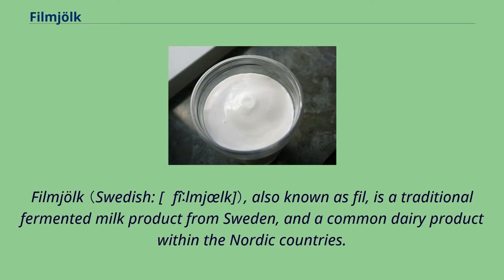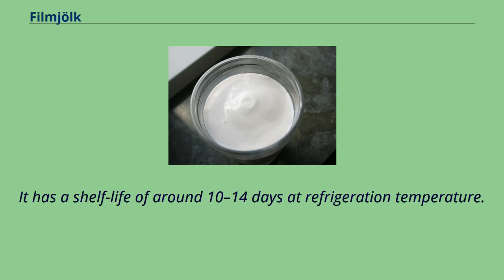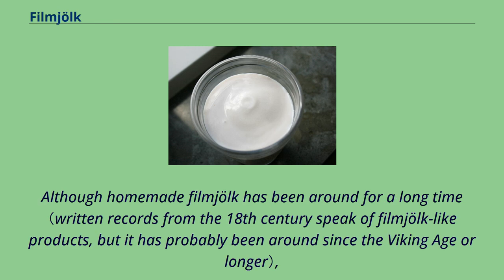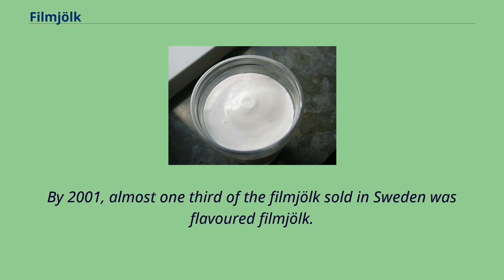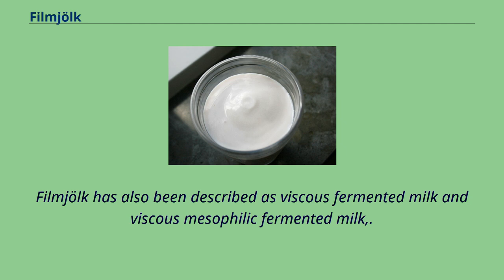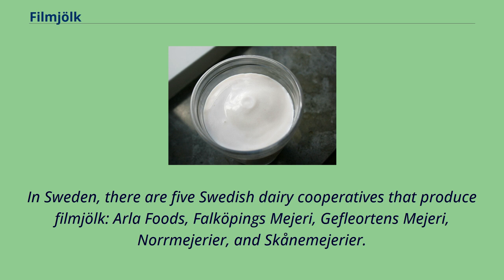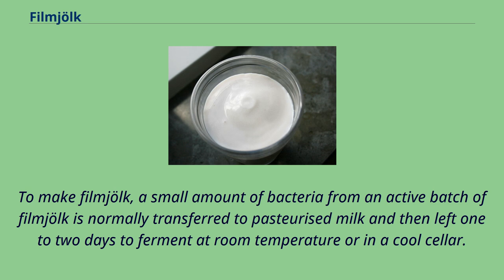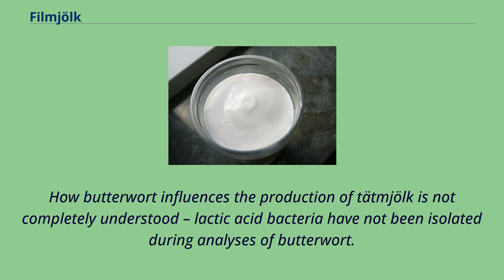Filmjölk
Filmjölk in a glass.
Filmjölk （Swedish: [ˈfîːlmjœlk]）, also known as fil, is a traditional fermented milk product from Sweden, and a common dairy product within the Nordic countries.
It is made by fermenting cow's milk with a variety of bacteria from the species Lactococcus lactis and Leuconostoc mesenteroides.
The bacteria metabolize lactose, the sugar naturally found in milk, into lactic acid which means people who are lactose intolerant can tolerate it better than other dairy products.
The acid gives filmjölk a sour taste and causes proteins in the milk, mainly casein, to coagulate, thus thickening the final product.
The bacteria also produce a limited amount of diacetyl, a compound with a buttery flavor, which gives filmjölk its characteristic taste.
Filmjölk has a mild and slightly acidic taste.
It has a shelf-life of around 10–14 days at refrigeration temperature.
In the Nordic countries, filmjölk is often eaten with breakfast cereal, muesli or crushed crisp bread on top.
Some people add sugar, jam, apple sauce, cinnamon, ginger, fruits, or berries for extra flavor.
In Norwegian it is called surmelk （Nynorsk: surmjølk） （sourmilk） but the official name is kulturmelk （Nynorsk: kulturmjølk）.
The drink is also popular in Latvian kitchens, where it is called rūgušpiens, rūgtpiens （fermented milk or sourmilk） and can be bought ready from stores but is more commonly made at home.
It can also be purchased and is popular in the neighboring country, Lithuania, where it is called rūgpienis or raugintas pienas （sour/fermented milk）.
Due to its popularity, it can be bought in many stores alongside kefir.
Manufactured filmjölk is made from pasteurised, homogenised, and standardised cow's milk.
Although homemade filmjölk has been around for a long time （written records from the 18th century speak of filmjölk-like prod...